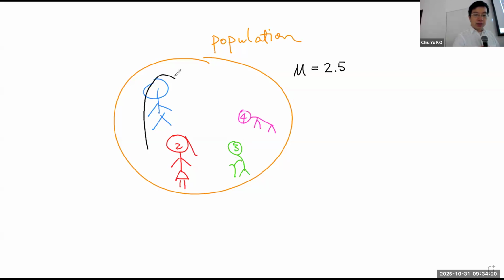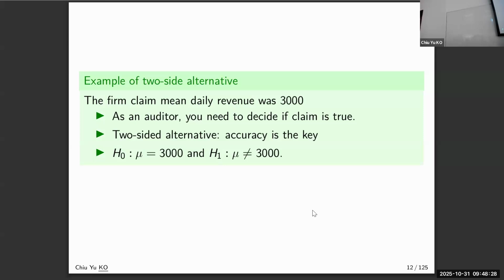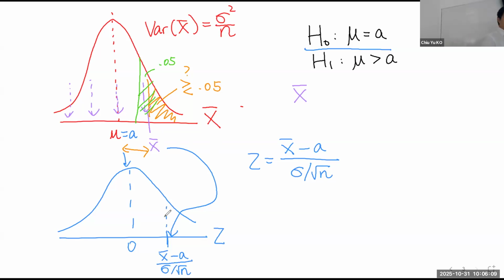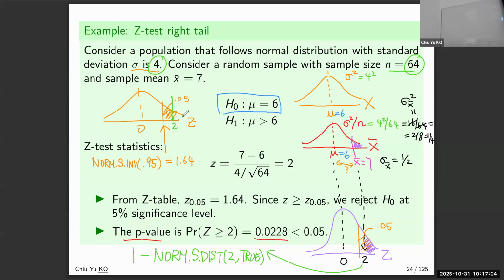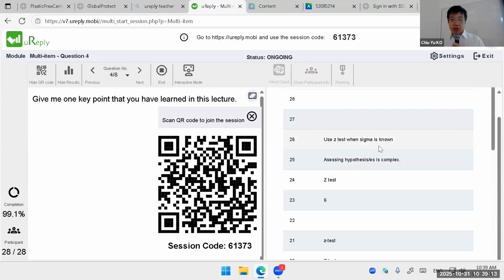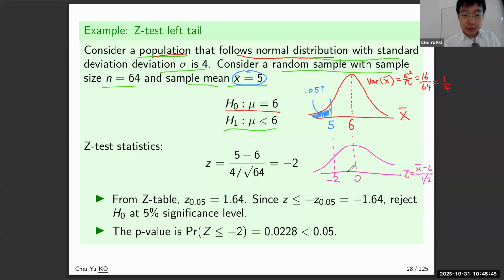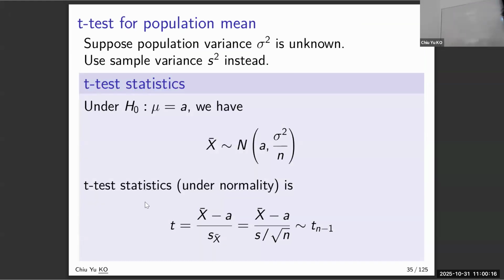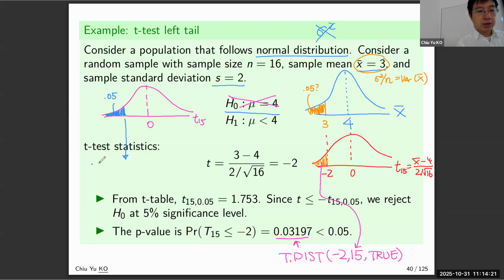DOTE 2011G | Lesson 16 | 31 OCT 2025